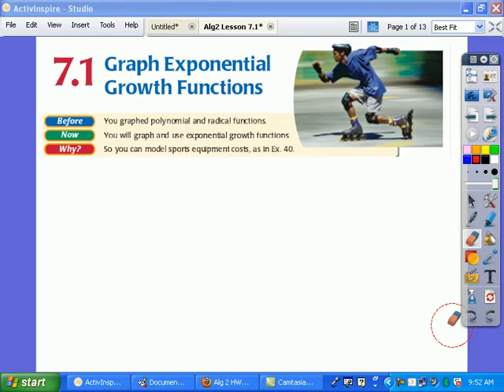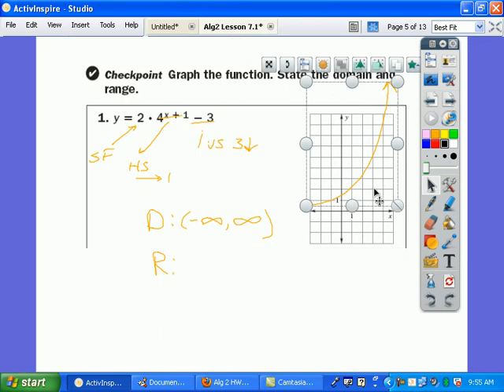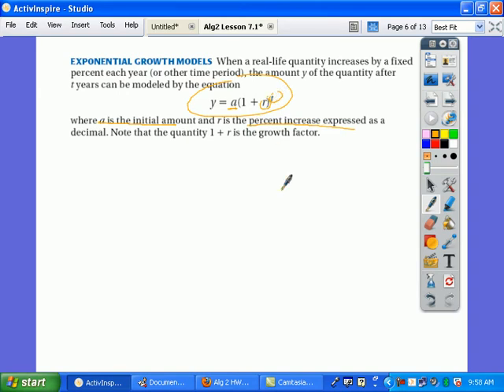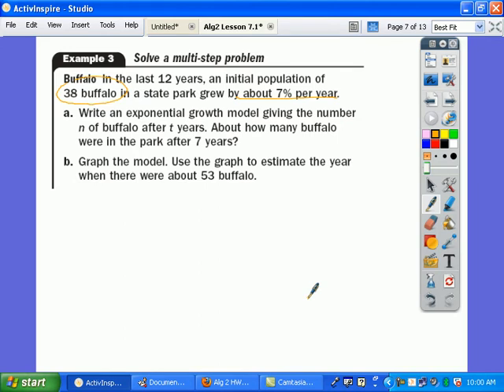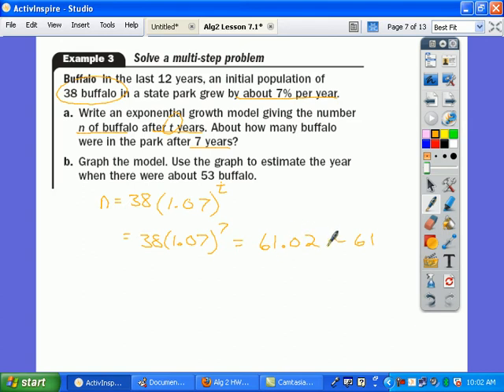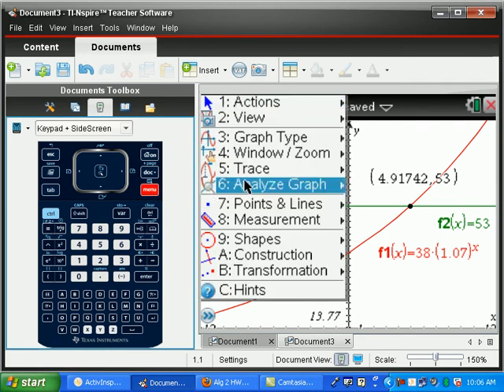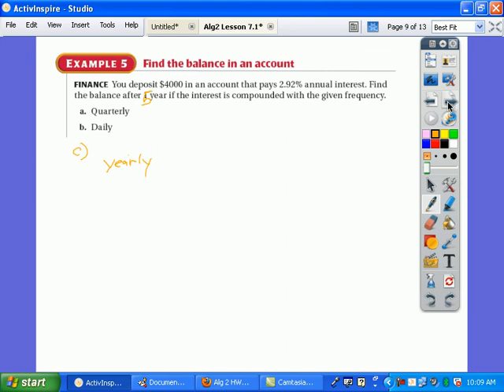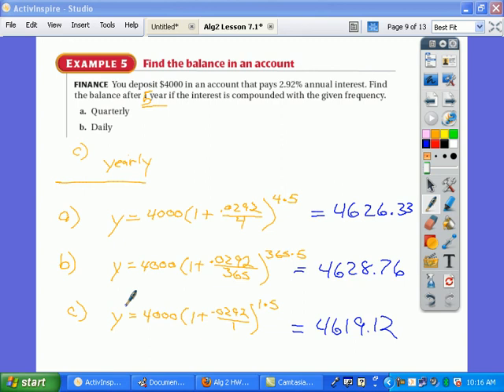ALG2 CH7.1 Part 2 (Graph Exponential Growth Functions)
Learn how to graph exponential growth functions.  Apply exponential growth models to real world problems.  Lesson taught by Michael Smith